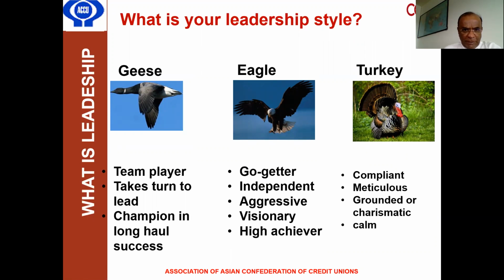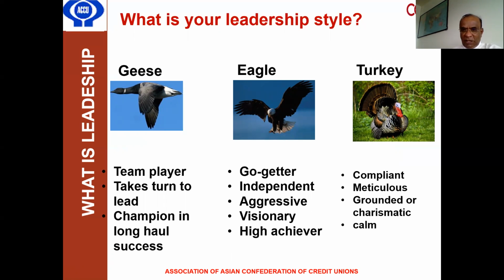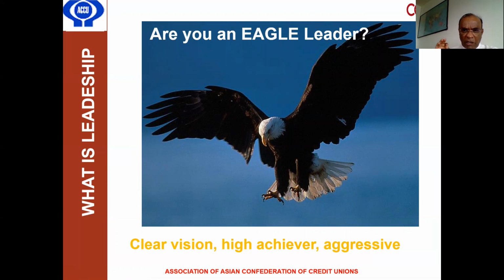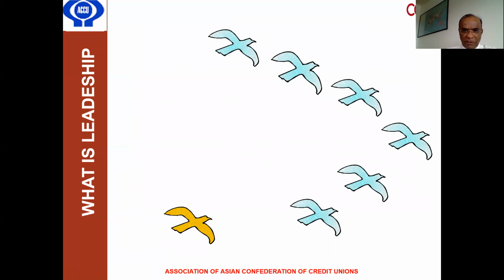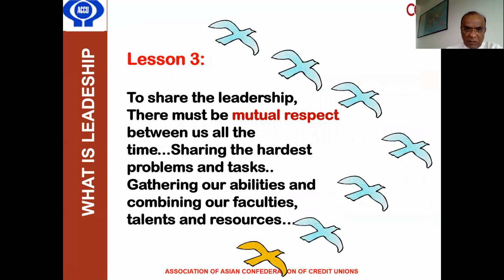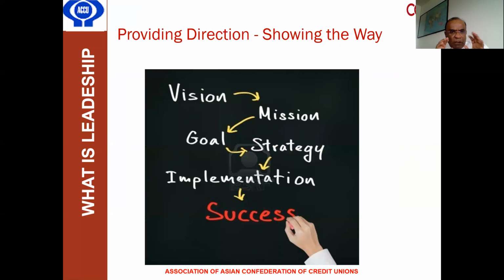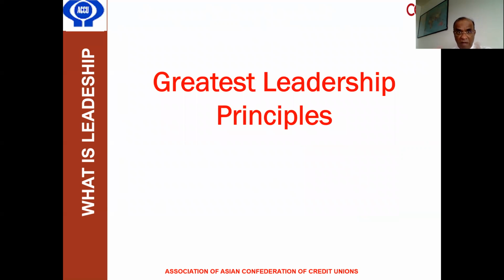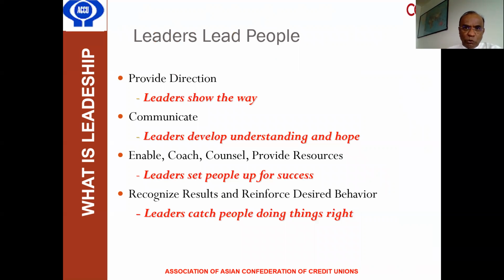What is your leadership style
The credit union is a financial cooperative organization. Its vision is admission is to provide quality financial services to improve the life of the people. Leadership is key to the success of financial cooperatives. This provides more resource to improve your leadership style What is your leadership style? Autocratic; Democratic;  Transactional Transformational or Laissez-Faire.  Or  Gooses  Eagle or and Turkey style. Please check and improve your leadership to lead the people to be leaders